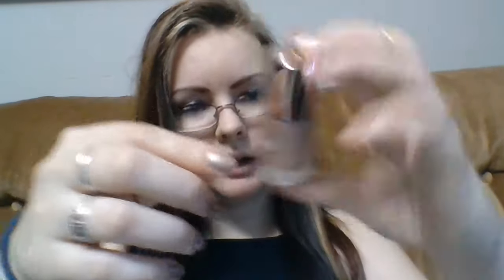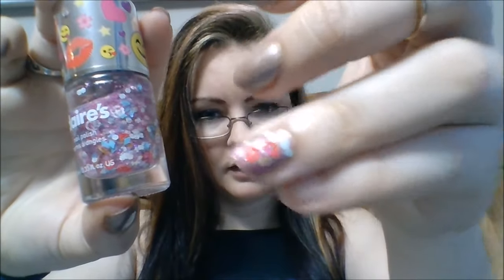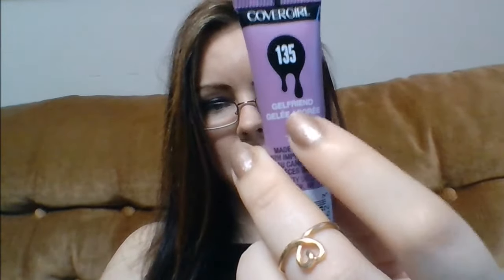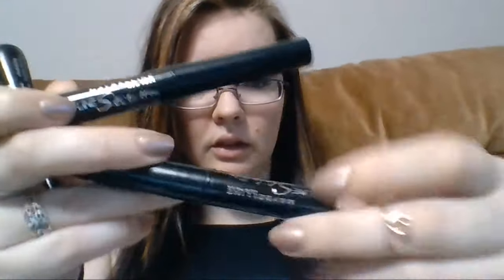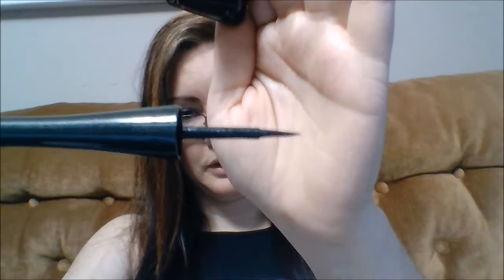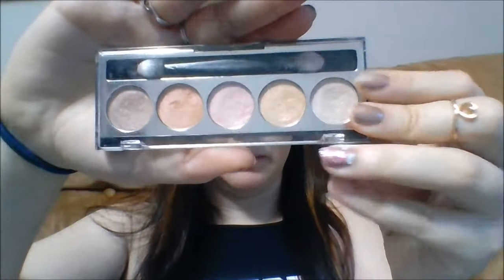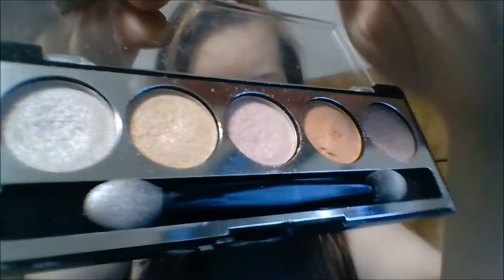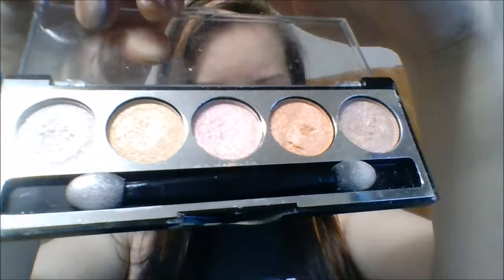My Monthly Favorites +Best Eyeliner Ever!!! (Sephora)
I have a couple Monthly Favorites (cosmetic products) and also a couple other things to show, but mostly this one thing i recently found at Sephora has made me really happy in the make-up aspect of things.. check it out and let me know what you think!
My mom helped me streak my hair and due to having red hair over the last year, some of it came out with the bleach solution so it looks like pink hues and highlights :) hehe!